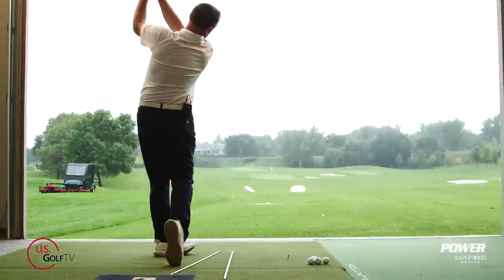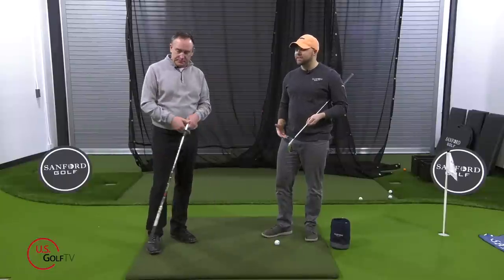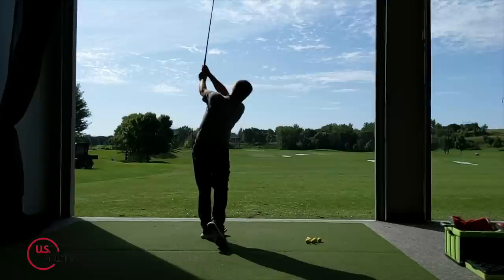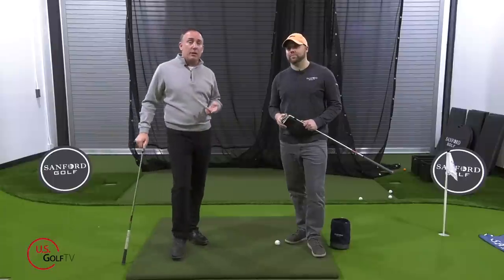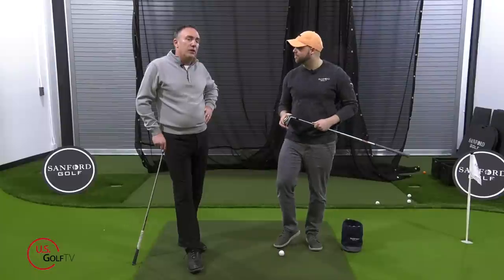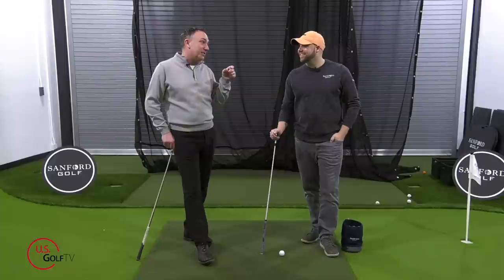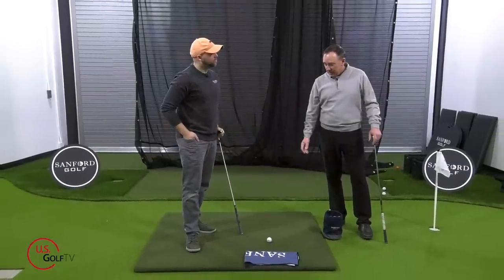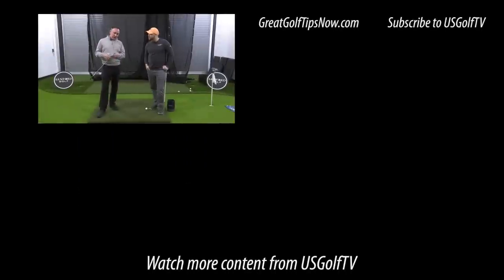Will Hitting Off Golf Mats Hurt My Game?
Hitting off golf mats is becoming more common on driving ranges, but how does it affect your golf game?  This video is a deep dive into the topic of hitting off golf mats, which covers the following sections:

The Effects of Hitting Off Golf Mats: How does hitting off mats affect your golf swing, can it lead to any injuries?

The Pros and Cons Hitting Off Golf Mats: What are some of the benefits of hitting off golf mats, what are some of the drawbacks, and are there certain golf mats that are recommended?

Tips for Hitting Golf Balls Off a Golf Mat: What are some tips for using mats, what types of clubs work well with a golf mat, types of tees to use when hitting your golf driver, what should you be aware of before using a golf mat?

If you are looking to buy a golf mat, we recommend Real Feel Golf Mats: